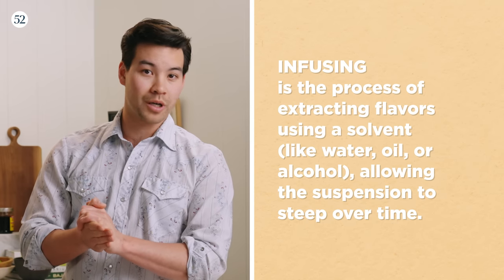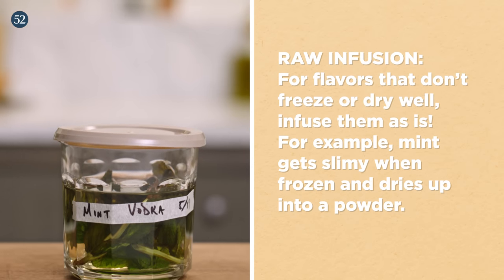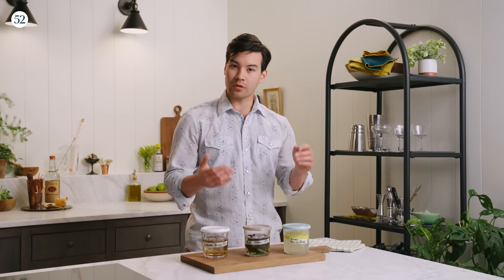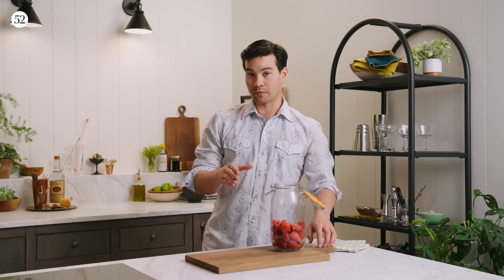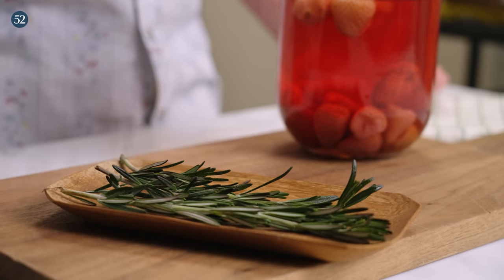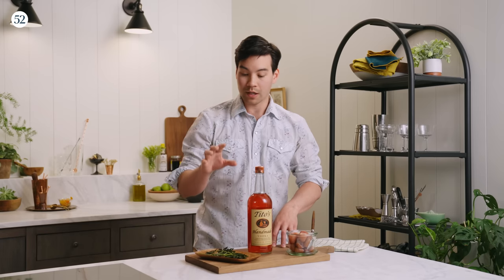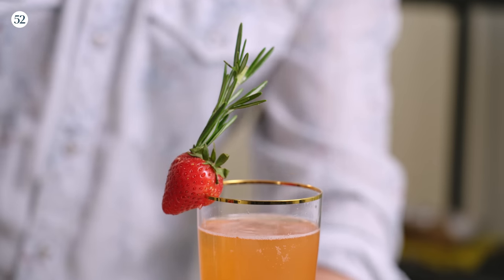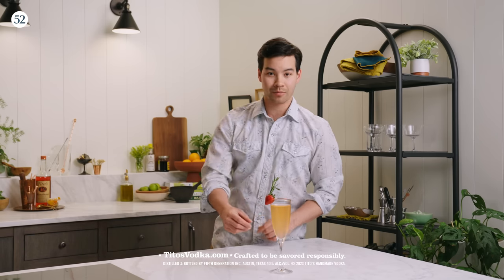Up Your Cocktail Game: Harper Fendler's Infusion Masterclass | Food52 + Tito's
VODKA INFUSIONS:
Food52 Cocktail Resident Harper Fendler is showing us how to make infusions using @titosvodka and a few handy, super accessible techniques. Infusing your own vodka is a great way to customize drinks to your liking—and is easy to do. (A win-win, if you ask us.)

00:00 - Introduction
00:46 - Types of Infusions
02:44 - Freeze Infusions - Strawberry & Rosemary
04:48 - Recipe: The French 75
06:00 - Cheers!

MORE ABOUT COCKTAIL CLASS:
You can stop wondering if you are properly ordering a Martini (what does dry really mean, anyway?), and you can put to bed having to Google the correct components of a Manhattan every time you want to make a nightcap. Cocktail Expert Harper Fendler will teach you the essential, but commonly misconstrued, details, tips, tricks, and behind the scenes stories of the drinks we love to fill our glasses with. .